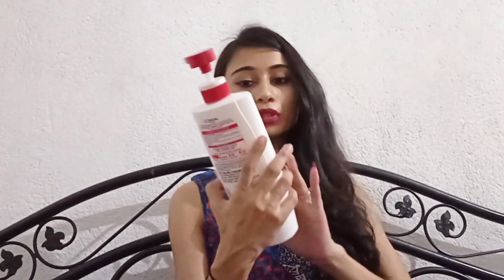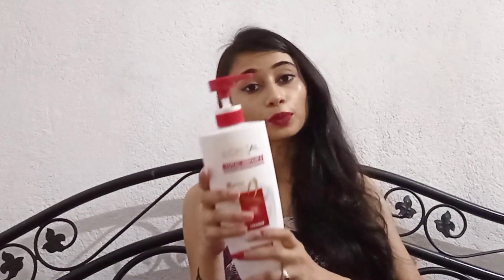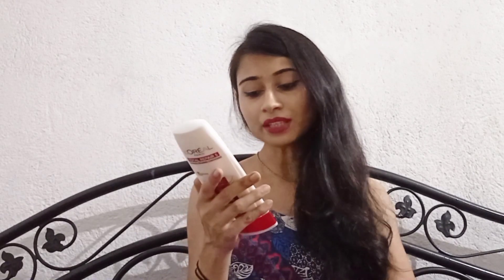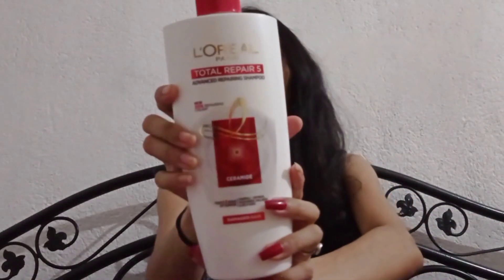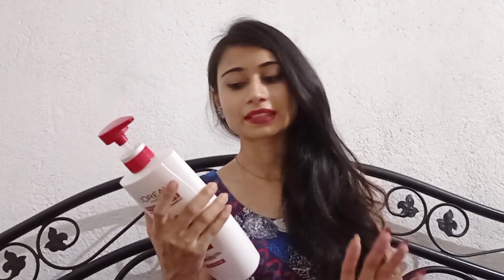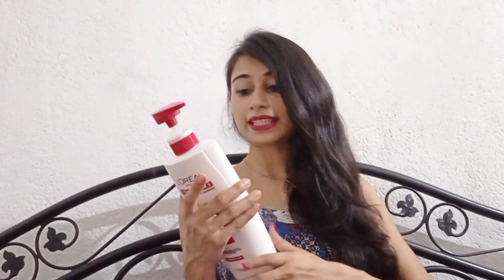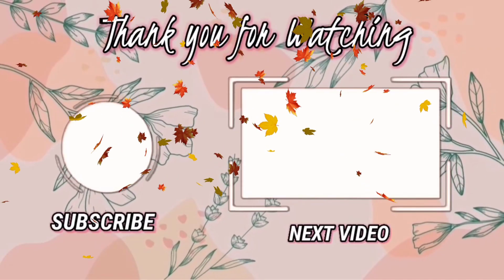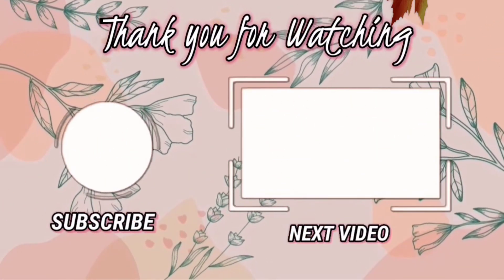Best Deal For L'Oreal Paris Combo Pack(Shampoo+Conditioner+Serum)|| Quick Review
Hi Guys this video about Loreal shampoo Combo pack, Conditioner shampoo & serum at low price in flipkart.All the details and review are here.
This is another video about review product.
comment for more challenge video topic. I will try to do that.
lots more videos are coming about this topic.
so,if you like the video share to your friends.